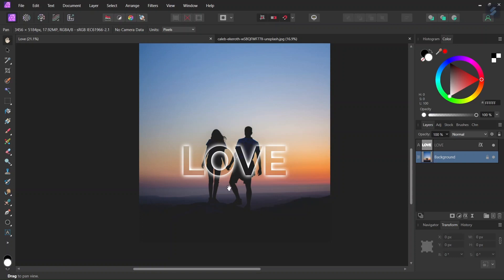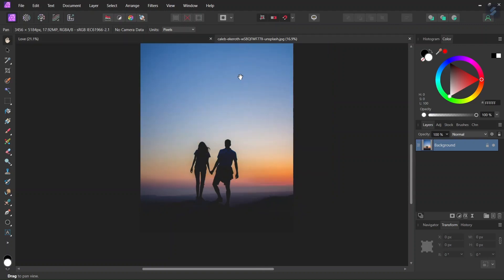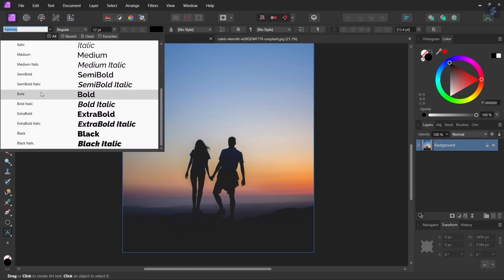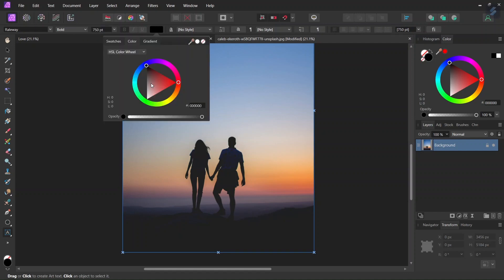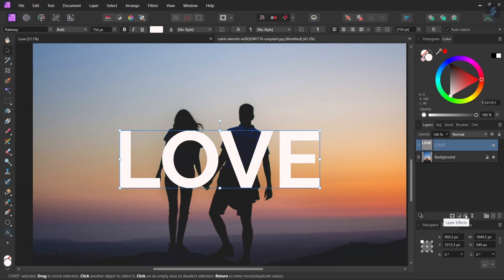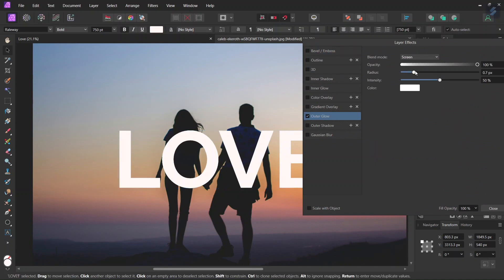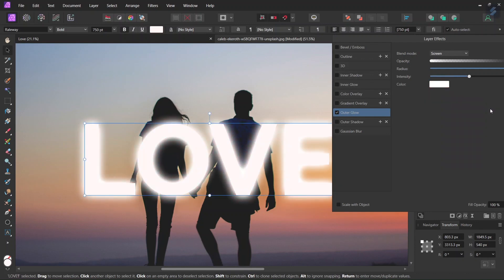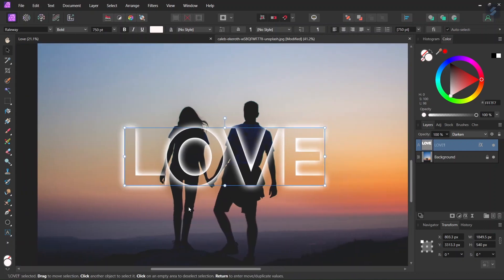How to Create a Light Text Effect in Affinity Photo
In this tutorial, I teach you how to create a light text effect in Affinity Photo, using an outer glow layer effect, and the darken blend mode.

TIMESTAMPS:
0:00 Intro
0:18 Creating the Effect
1:27 Outro